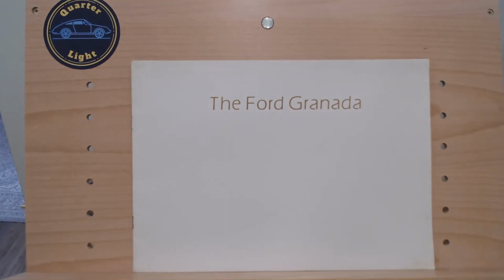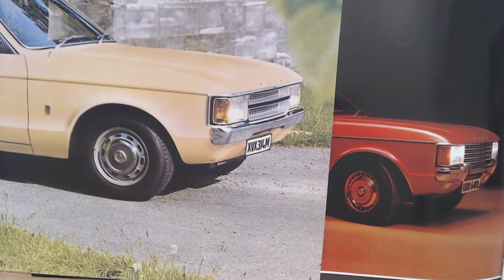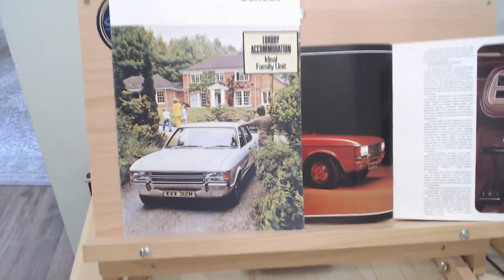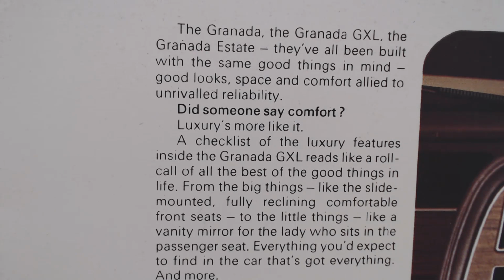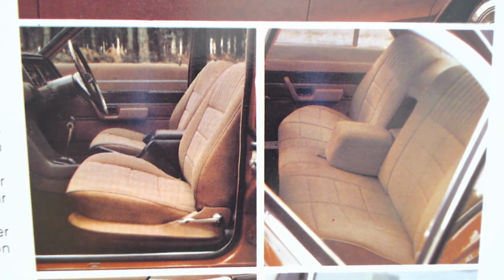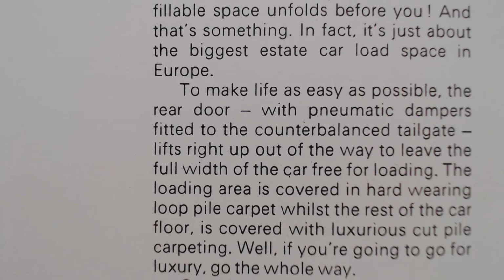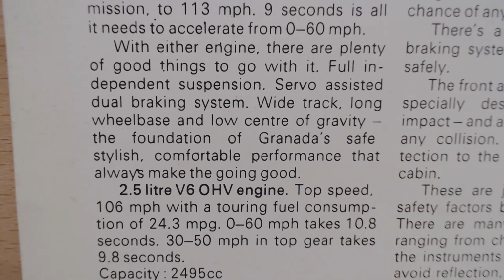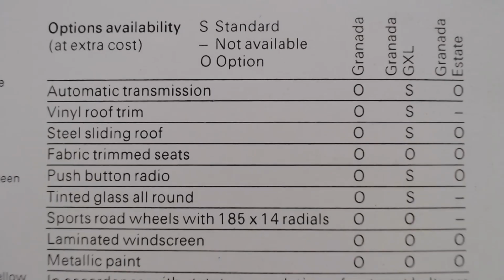Ford Granada 1973 review for Ford Friday